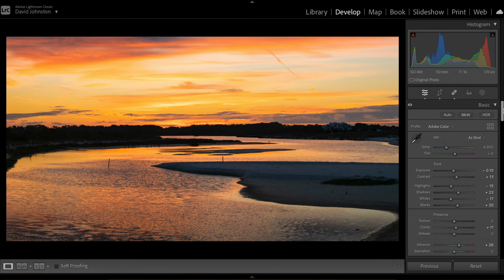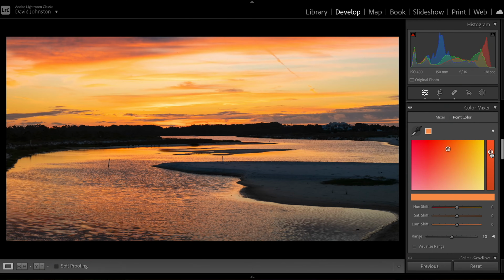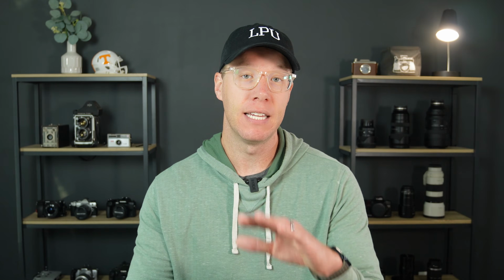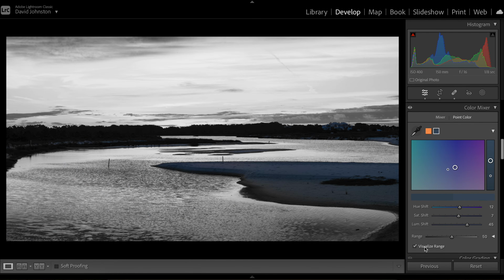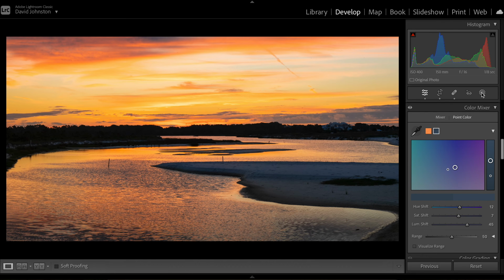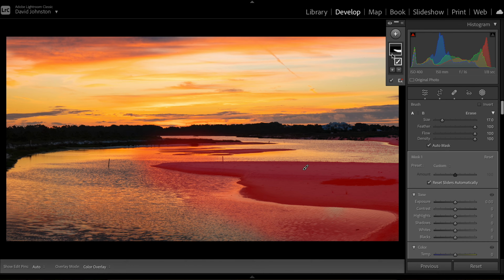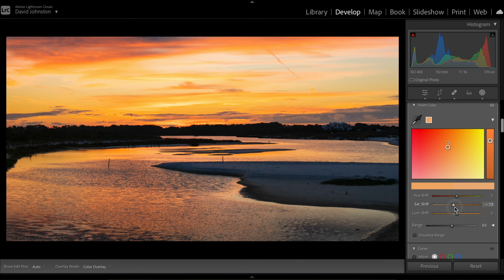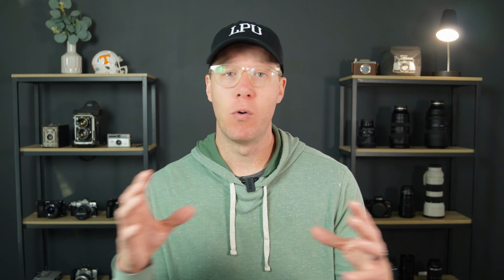Lightroom Color Mixer Tool EXPOSED! Edit Photo Colors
In this video, I'll give a full Lightroom tutorial of the color mixer tool and how you can use it to edit your photo.

If this helped, be sure to join the LPU Insider's Club for exclusive content

Here are the ways you can take better photos with my courses at Landscape Photography University:

In this Lightroom tutorial, we're going to show you how to use the Color Mixer Tool to edit photo colors. This is a powerful tool that you can use to change the colors of objects in your photo without having to use Photoshop.

If you're interested in learning how to use Lightroom, or you just want to know more about the Color Mixer Tool, then watch this tutorial! We'll show you how to use this powerful tool to edit the colors of objects in your photos. This is a great skill to have if you're interested in photography or landscape photography!